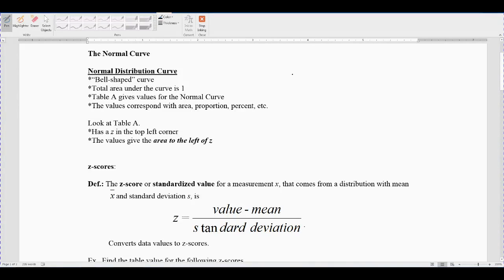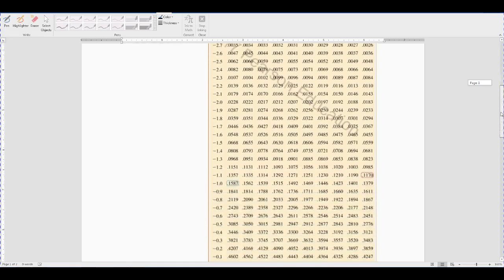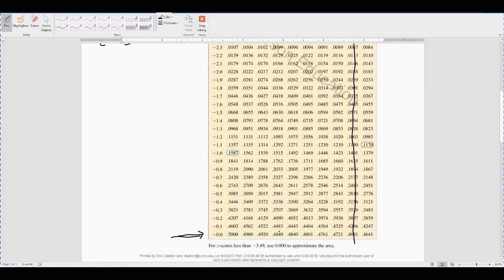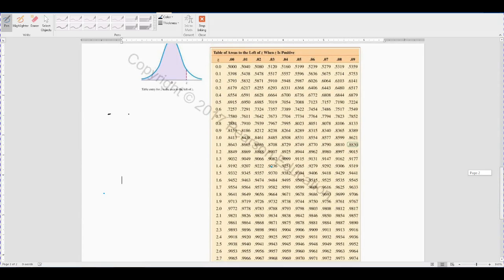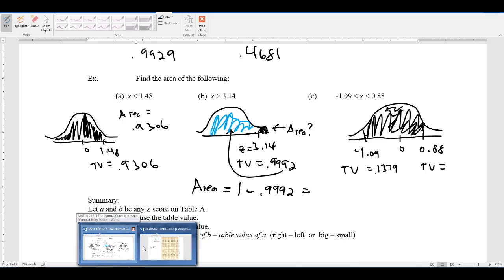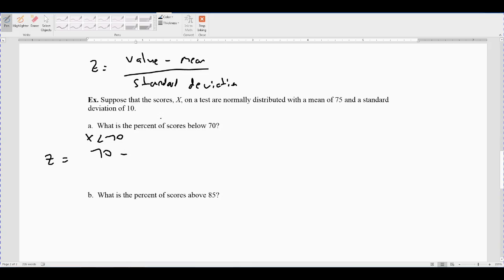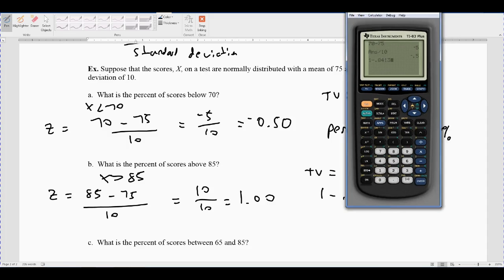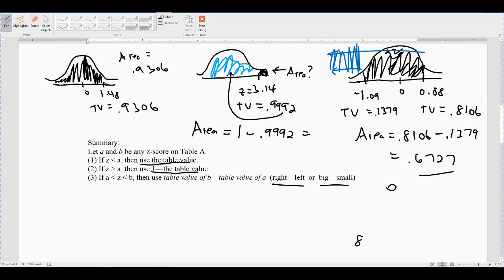The Normal Curve